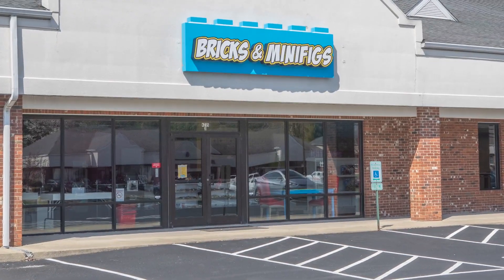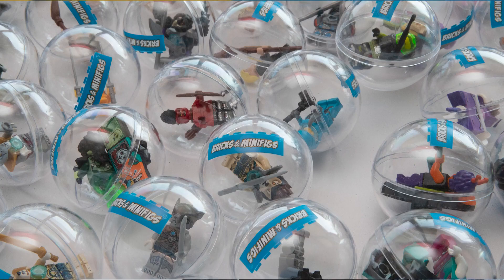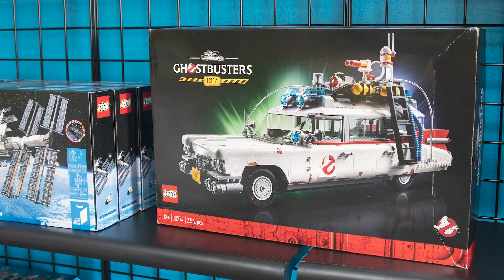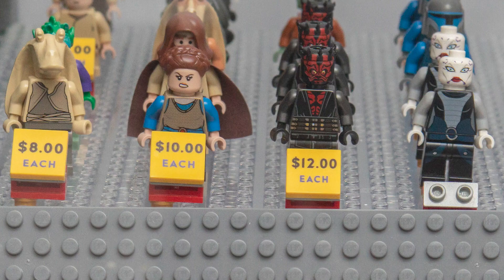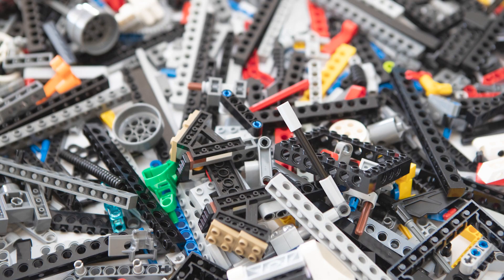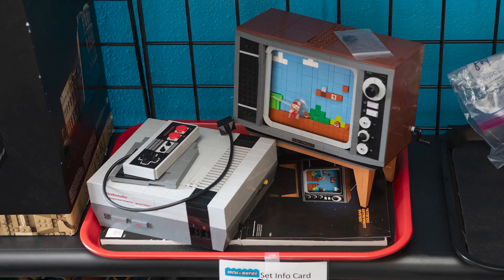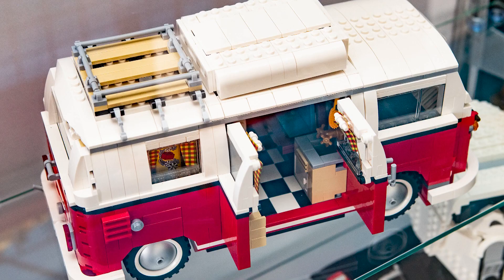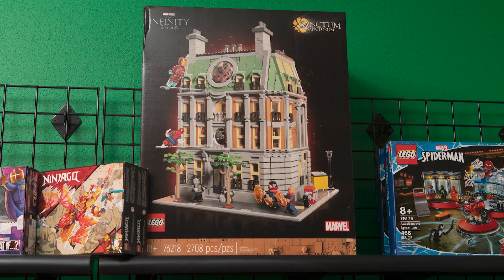Want To Find Rare And Bulk Legos? Bricks & Minifigs Could Have What You Are Looking For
New, used, retired, rare, and bulk Legos can be found at the Bricks & Minifigs location in Glen Carbon, Illinois. They also host parties.